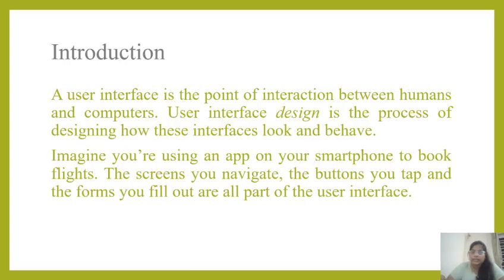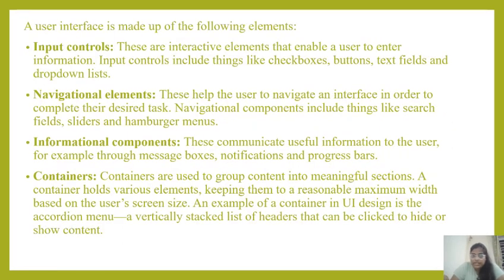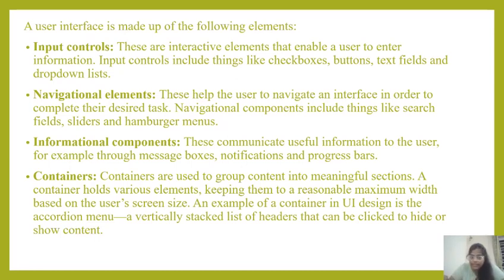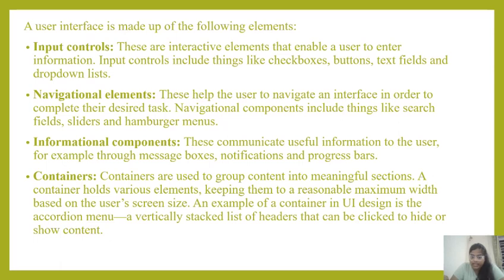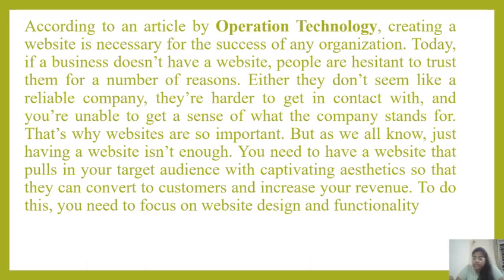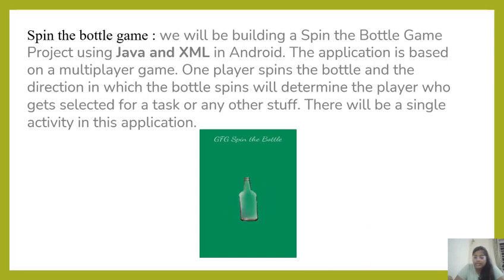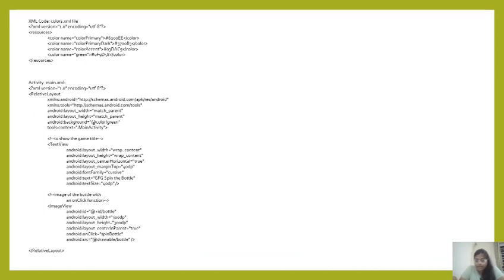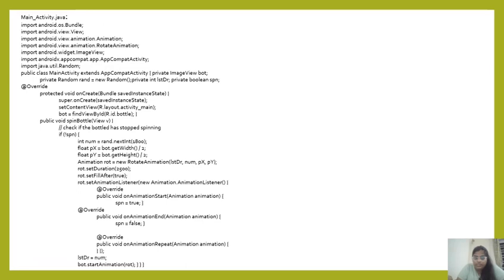18CS734||USER INTERFACE DESIGN ||SPIN THE BOTTLE GAME